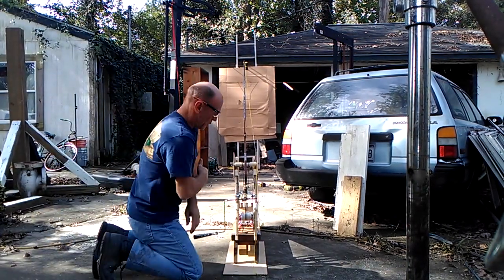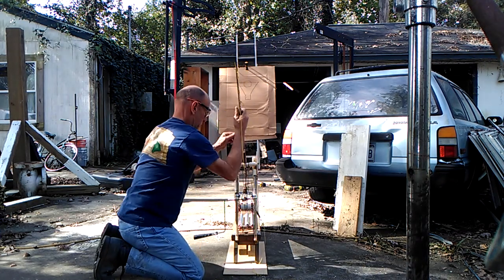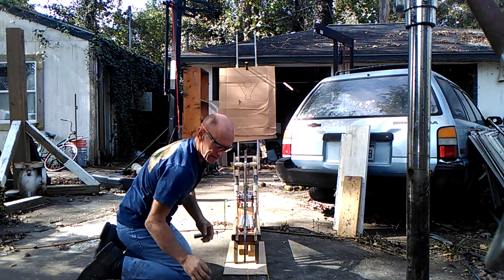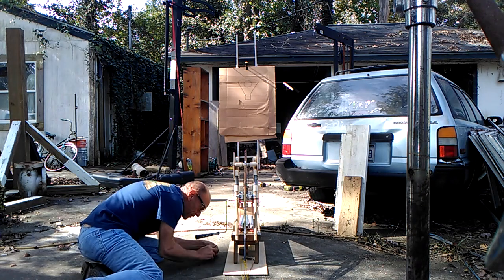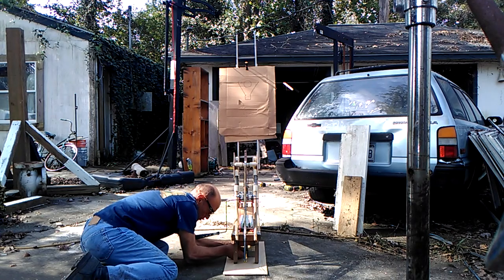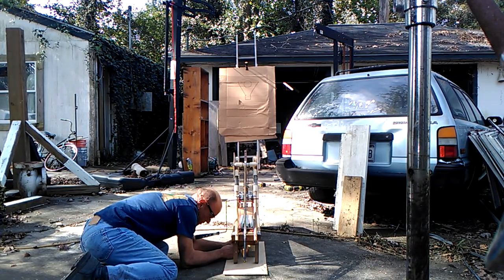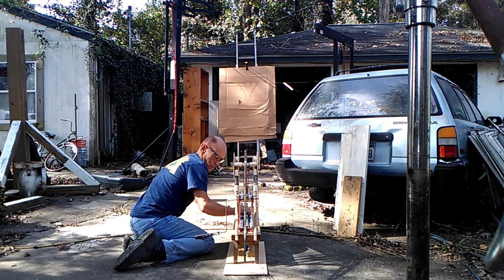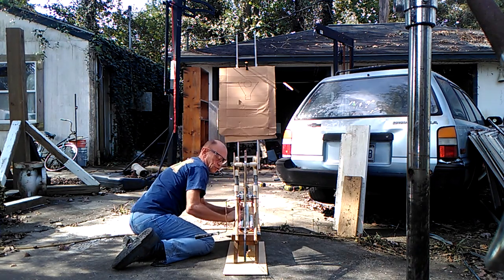How fast is it? Spring Powered Catapult.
About 300 pounds of spring force.